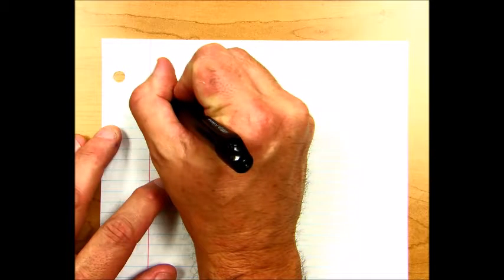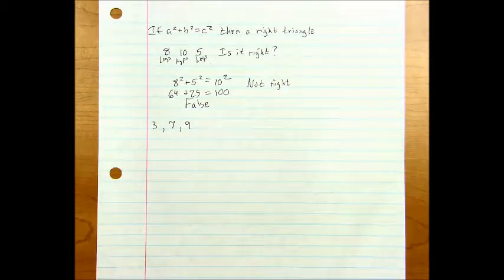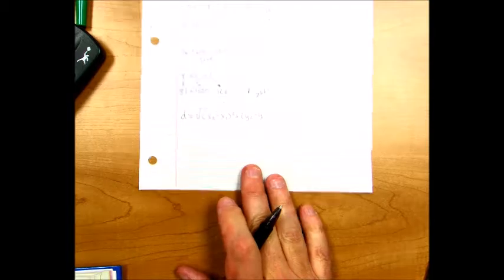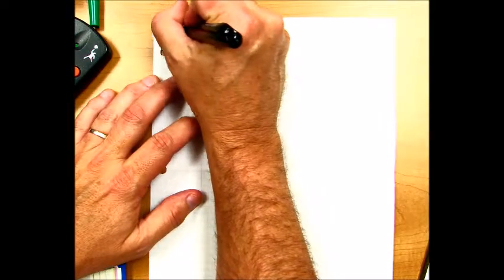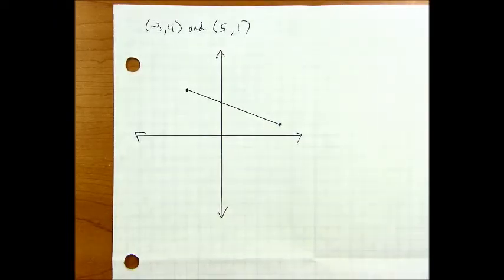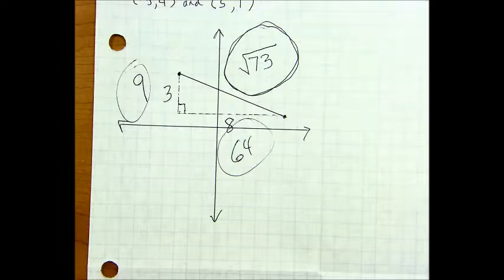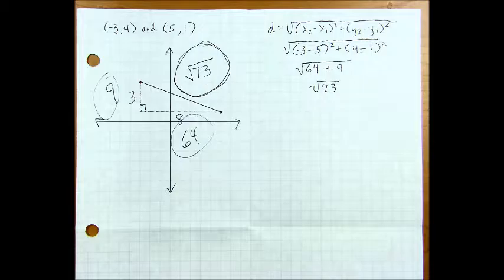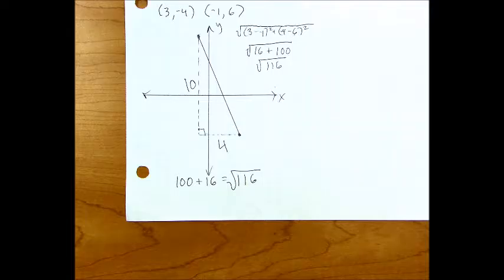Section 7 5 Pythagorean Applications